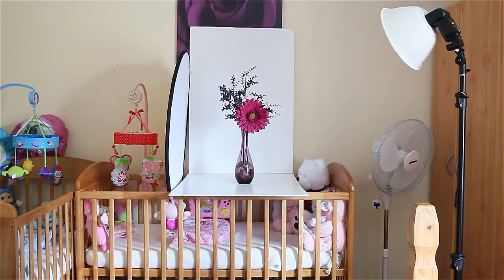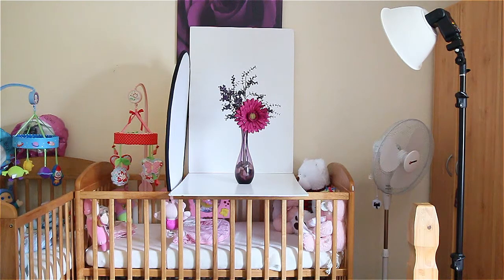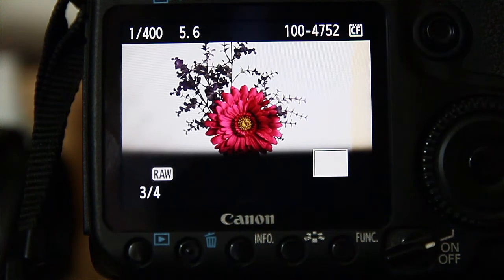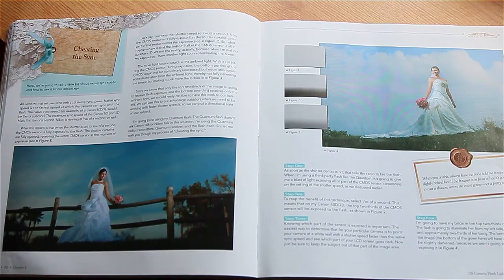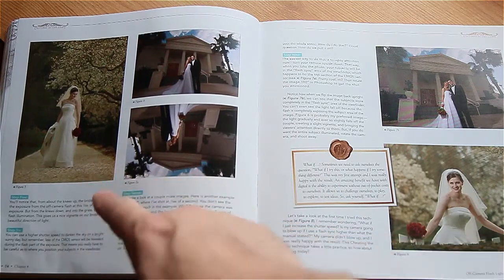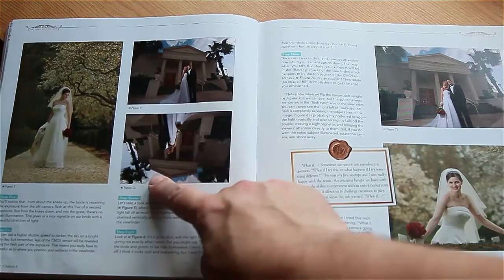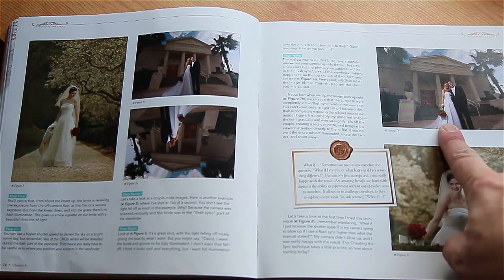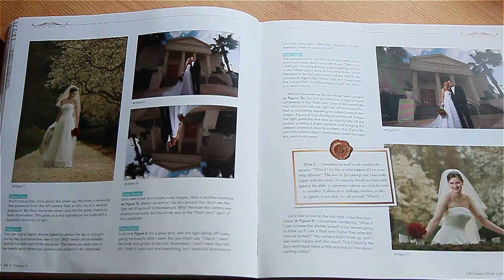flash sync speed tutorial